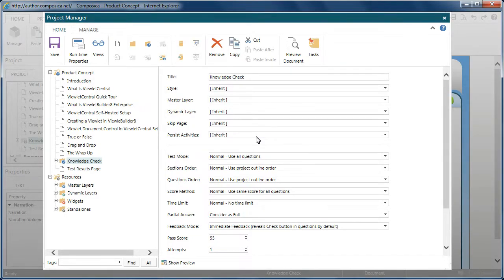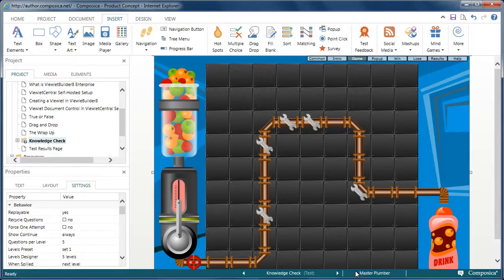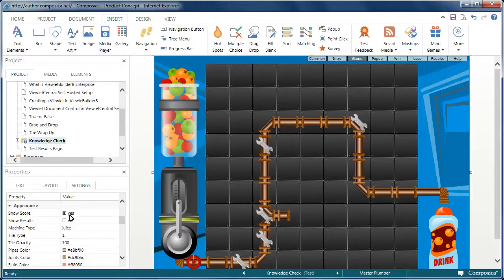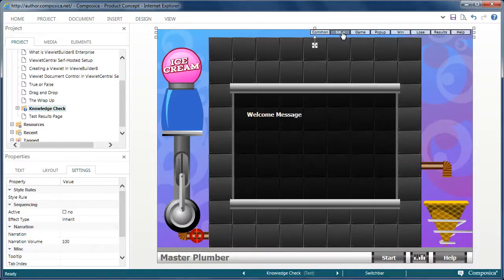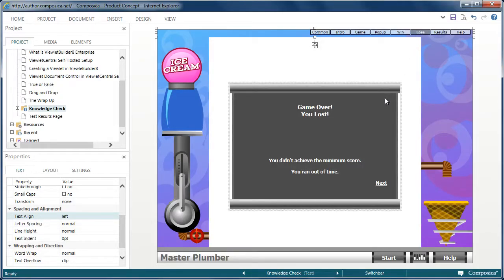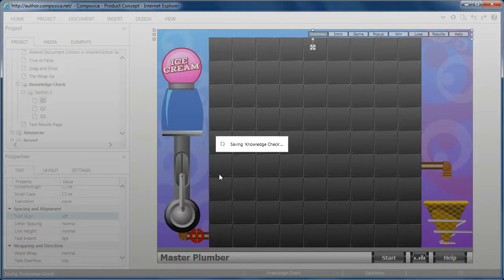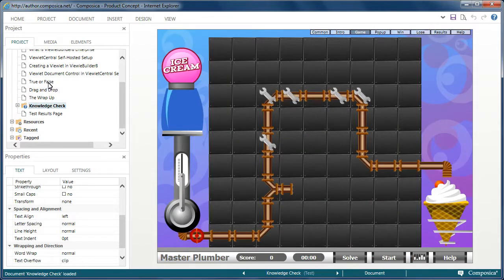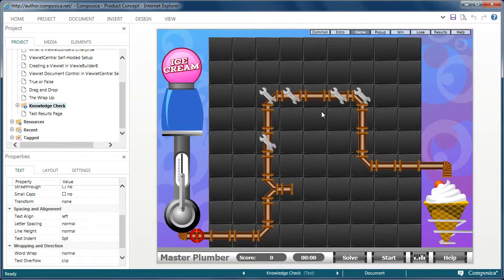Adding Games (Composica)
Learn how to use Mind Games to add dynamically engaging interactive assessments in the form of games to your Composica course.